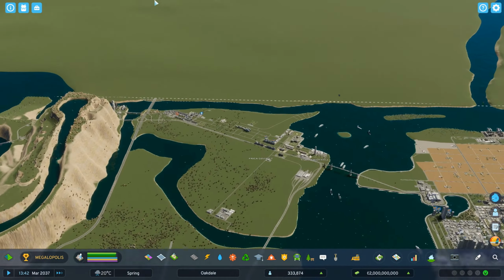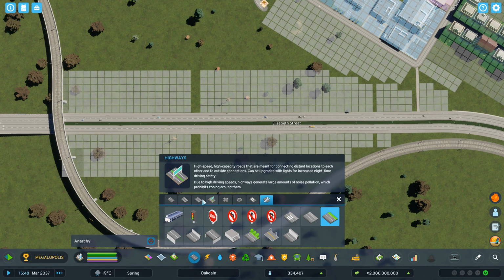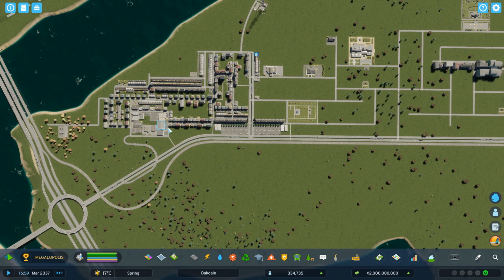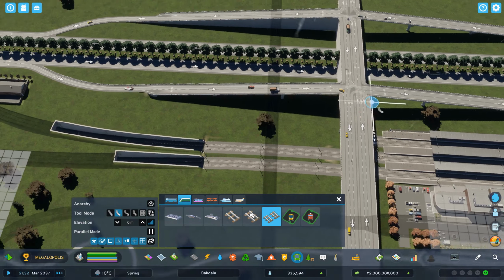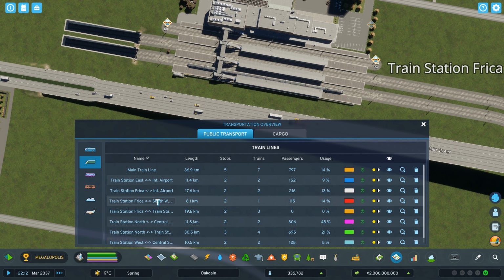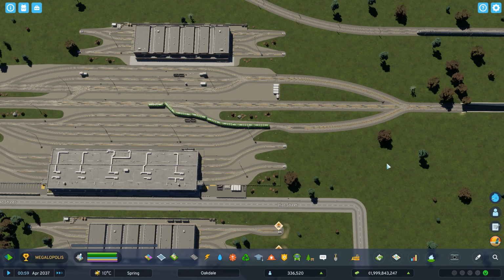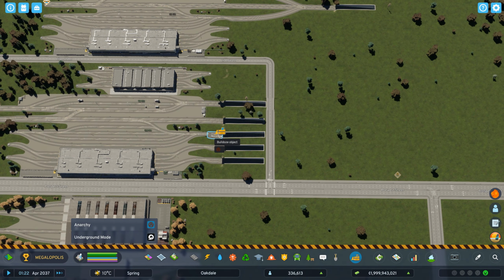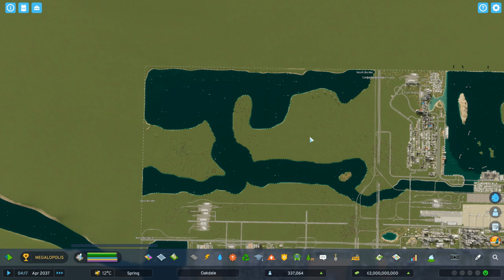Oakdale - #065 - Cities Skylines 2 (1440p) (+Find it!!! +Enhanced Graphics Mod & Water Features)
Building my 2nd city in Cities Skylines 2, now, with more knowledge, less searching and more understanding about the game (mechanics) I want to make this city better than my first city Snowtown, where I mostly was messing around (in the beginning) and I also later on was not so happy with all the islands and the lack of river. On this map, there will be a river.